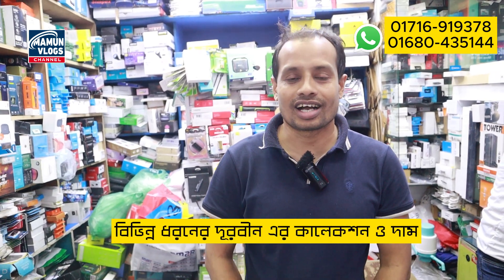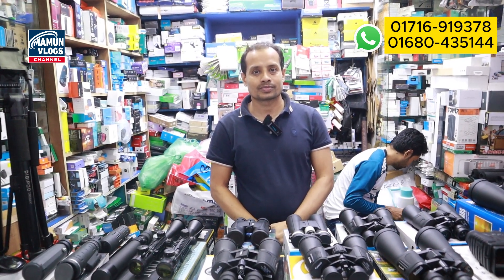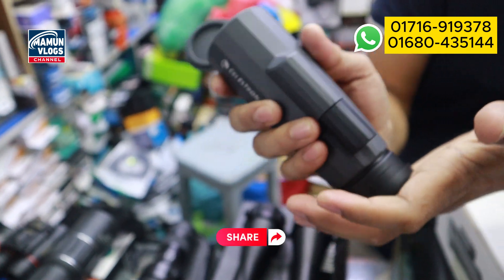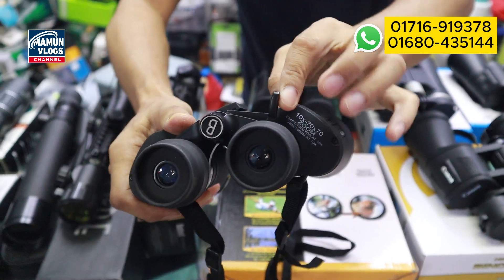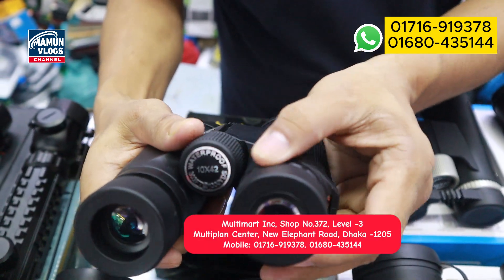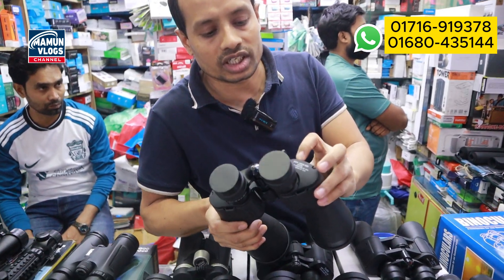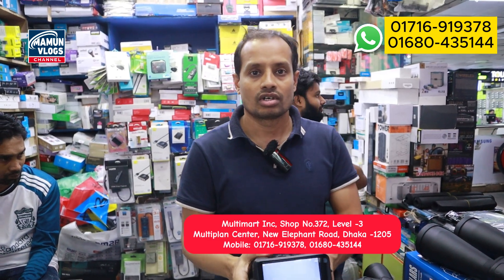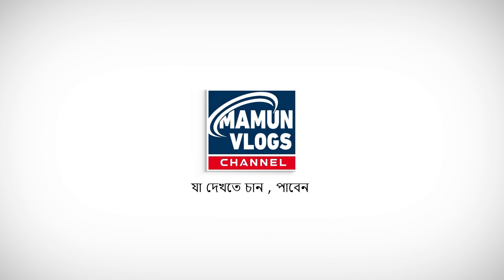দুরের জিনিস কাছে দেখুন | Professional Telescope & Binocular | Binocular & Monocular Price In BD 2024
Multimart Inc, Shop No.372, Level -3
Multiplan Center, New Elephant Road, Dhaka -1205

About This Channel :
আমি মামুন ,  গত ৬ বছর ধরে ইউটিউব এবং ফেসবুকে প্রমোশনাল ভ্লগ আপলোড করতেছি । আলহামদুলিল্লাহ এই সময়ে , অনেক ছোট বড় কোম্পানি , দোকান এবং কর্পোরেট এর সাথে কাজ হয়েছে । প্রায় ২০০০+ দোকান আমাদের ভিডিও দিয়ে আজ স্বাবলম্বী এবং তাদের ব্যবসা স্মুথলি রান করতেছে ।

আপনার শোরুম এর ভিডিও আমাদের মাধ্যমে প্রচার করতে চাইলে আজই যােগাযােগ করুন

মাত্র ৭০ টাকার চার্জে চলবে ১৬০ কিলোমিটার । বাজারের সেরা মিশুক গাড়ি । Mishuk Auto Rickshaw Price In Bangladesh @Mamun Vlogs @Mamun Shows!

সস্তায় নোয়াহ(Noah) গাড়ি কিনুন । Toyota Noah Price In Bangladesh 2020 । Biggest Toyota Car Showroom । Mamun Vlogs Car Review

সস্তায় হায়েস (Hiace GL) গাড়ি কিনুন । Largest Second Hand Cars Showroom In Dhaka | Mamun Vlogs New

 ২-৩ লাখে গাড়ি কিনে ব্যবসা করুন । Buy Tata,Carina,Honda,Allion At Cheap Price | Mamun Vlogs Review

মাত্র ৪-৫ লাখে গাড়ি কিনুন । Toyota Car Showroom In Bangladesh | New Bangla Car Review By Mamun Vlogs